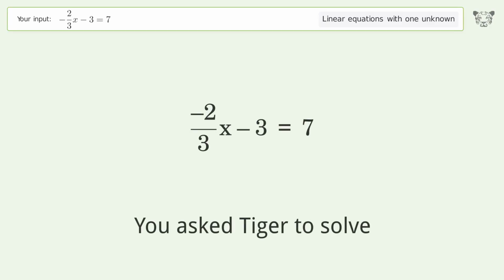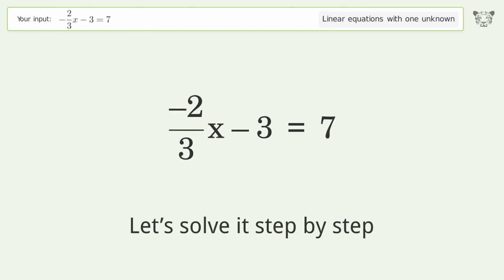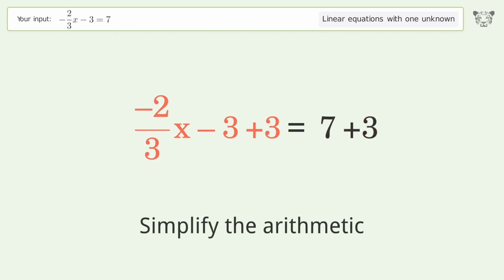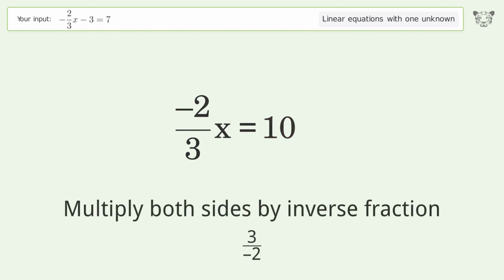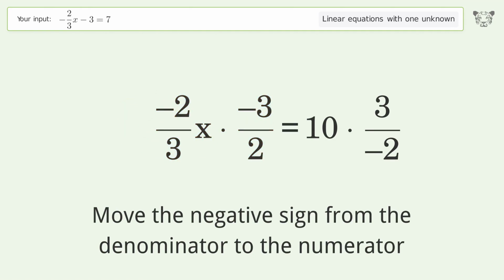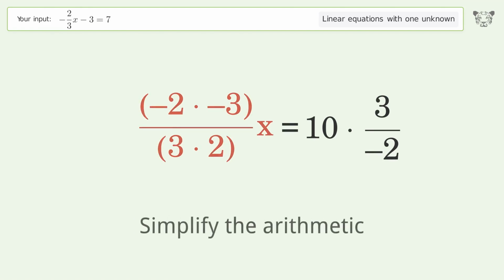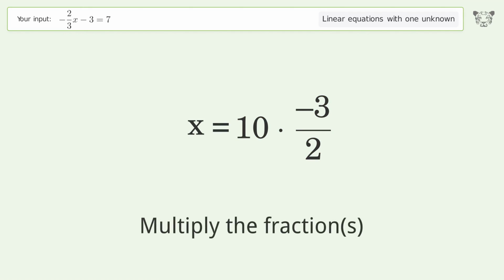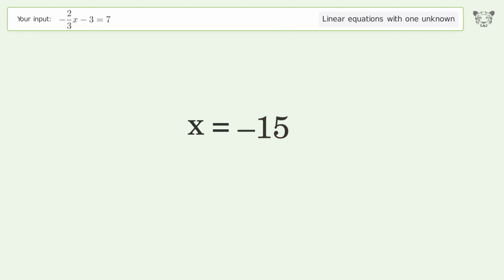Solve -2/3x-3=7: Linear Equation Video Solution | Tiger Algebra